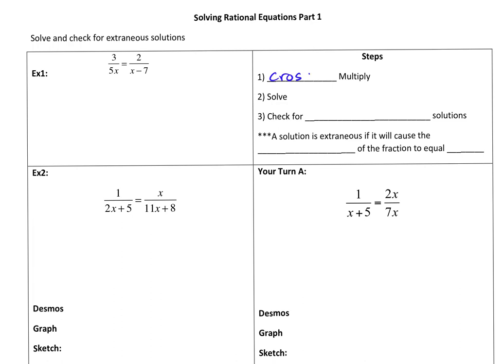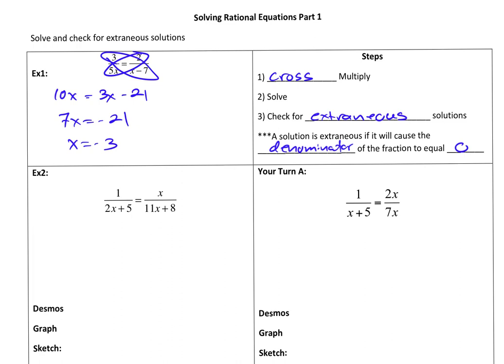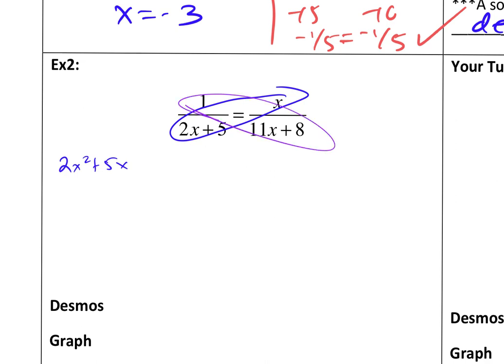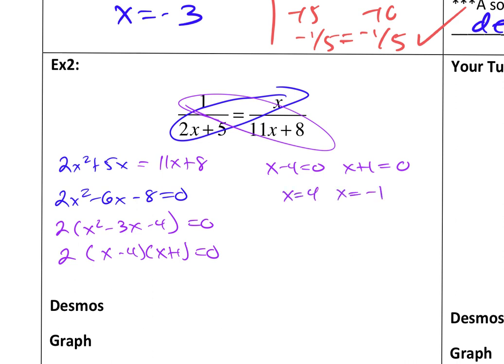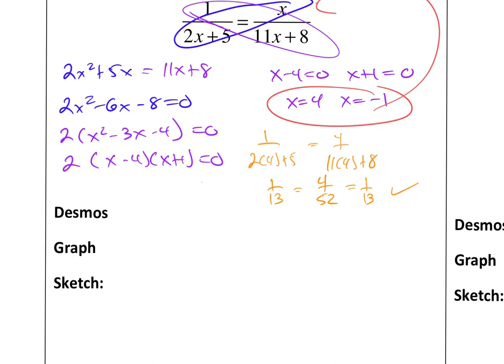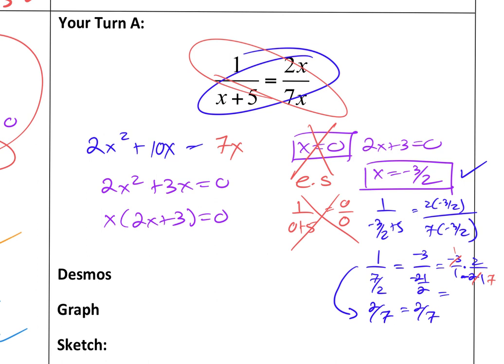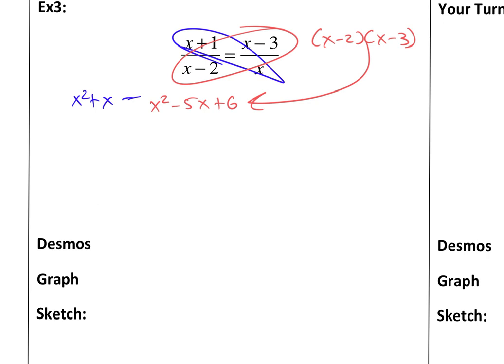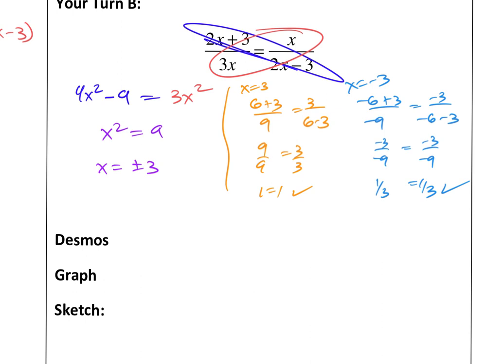Solving Rational Equrions Part 1